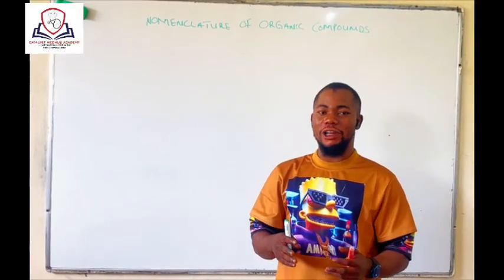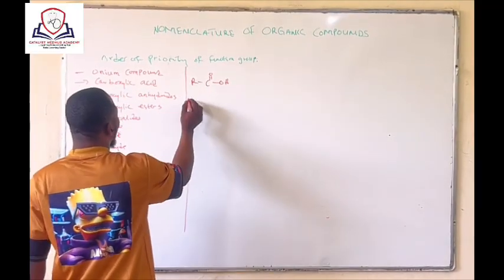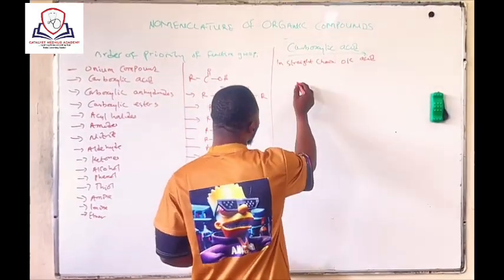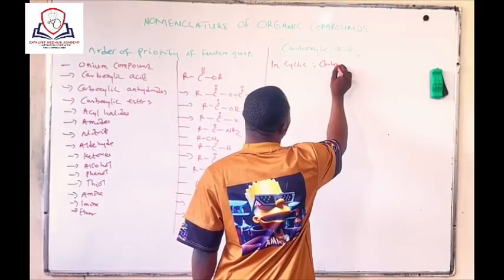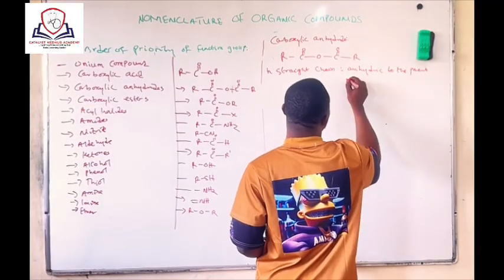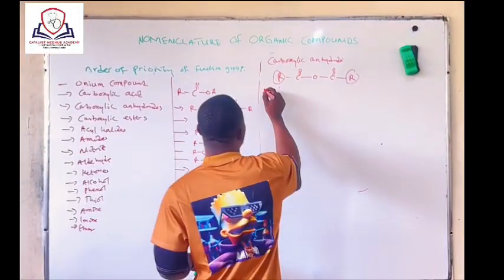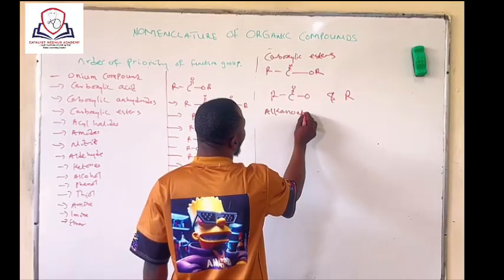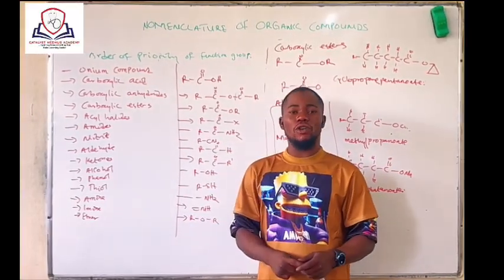Organic Chemistry Nomenclature Made Easy | Step-by-Step Explanation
Nomenclature is the foundation of organic chemistry. In this video, we break down the rules of organic compound naming in a simple and logical manner to help students build a strong conceptual base.

Designed to support students who want clarity, confidence, and academic excellence.